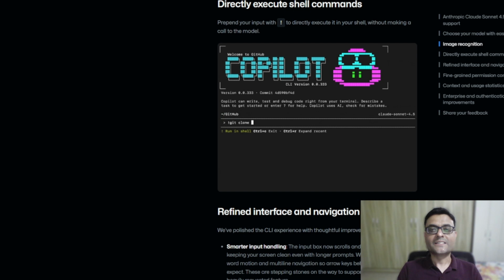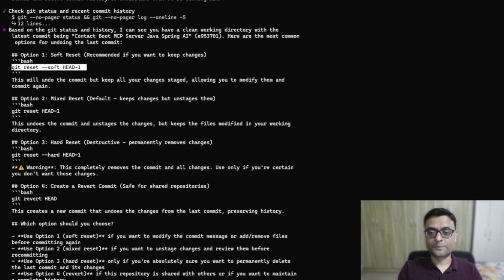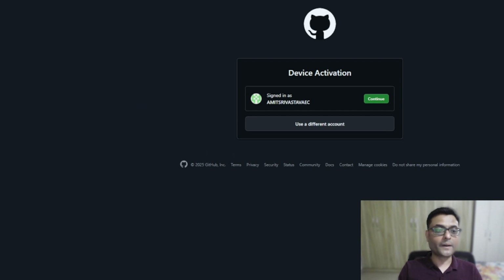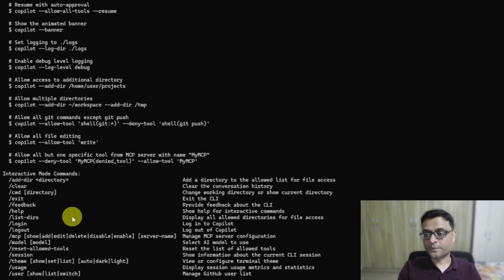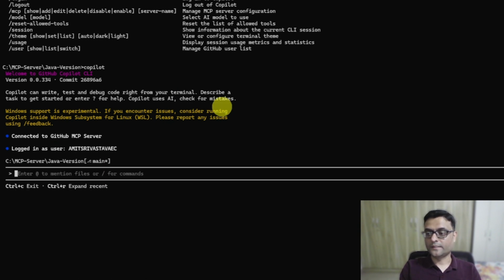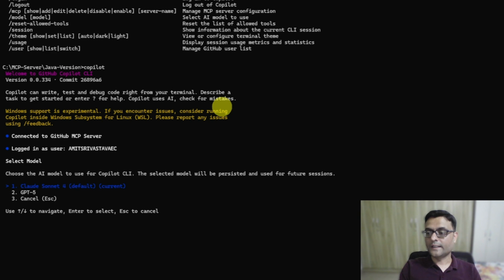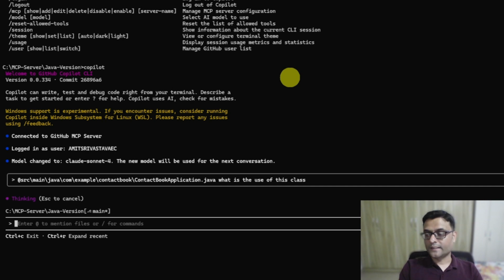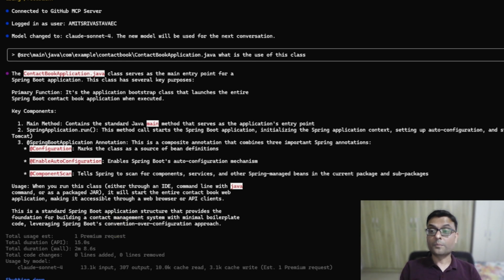Master the GitHub Copilot CLI: My 5-Minute Terminal Workflow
Unlock the power of GitHub Copilot CLI — the AI tool that helps you write and understand terminal commands instantly! 🚀 In this video, we’ll walk you through what Copilot CLI is, how to install it, and how it transforms your command-line workflow using natural language. Whether you’re a developer, coder, or tech enthusiast, this tutorial will help you boost productivity, save time, and master your terminal like never before.

💡 What You’ll Learn:
- What GitHub Copilot CLI is and how it works
- Step-by-step installation and setup guide
- Real-life examples and live demos
- Tips to use AI efficiently in your terminal

🔧 Commands Mentioned:
`npm install -g @github/copilot`
`copilot -p "suggest undo last commit"`

If you love AI tools that make development faster, this is a must-watch!

00:00 Introduction
00:21 What is GitHub Copilot CLI
00:50 Setup and install
01:33 GitHub Copilot CLI Help mode
03:11 GitHub Copilot CLI operators
04:52 Why will a developer love GitHub Copilot CLI
05:09 Conclusion